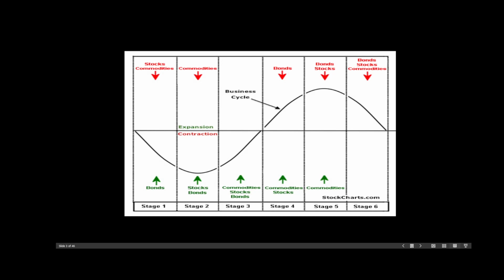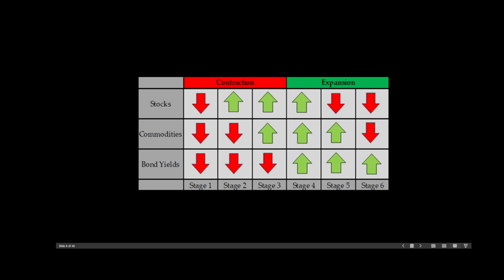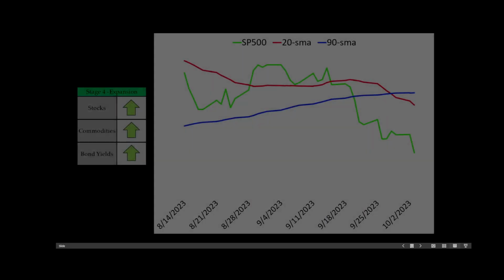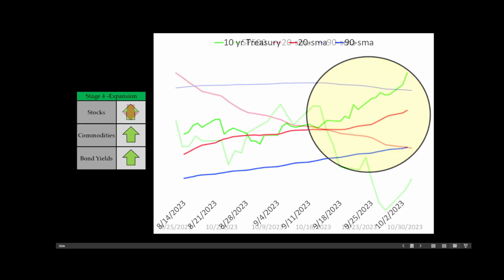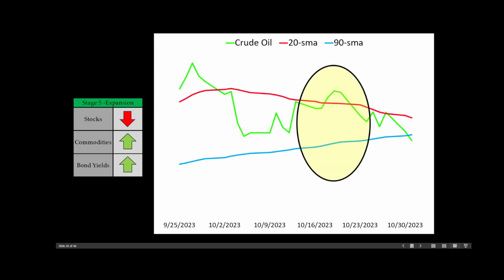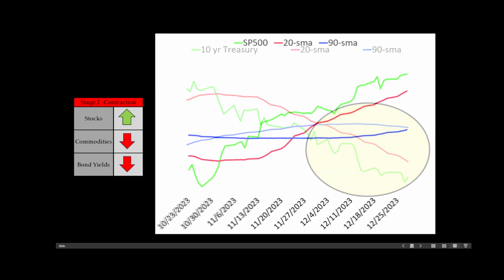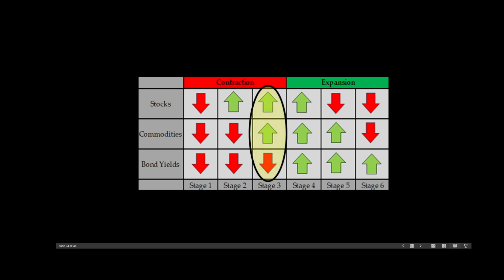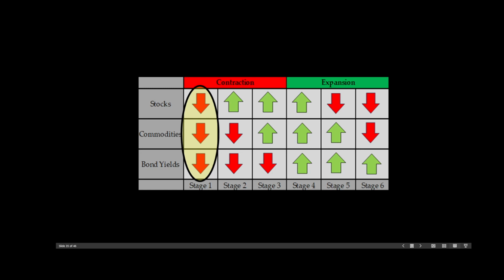Predict Market Trends with Business Cycle Analysis